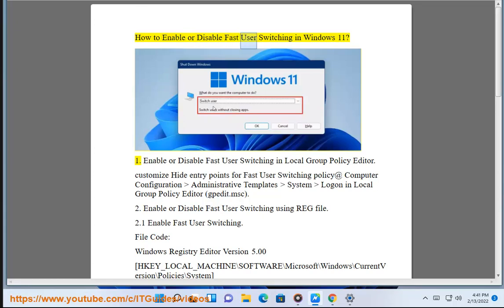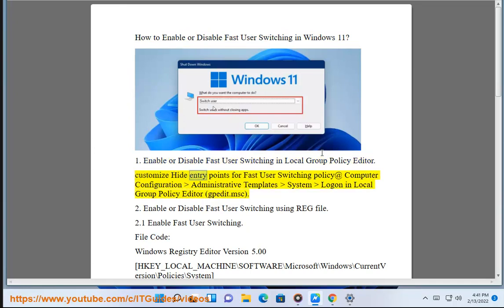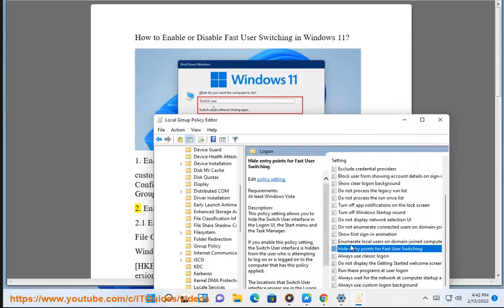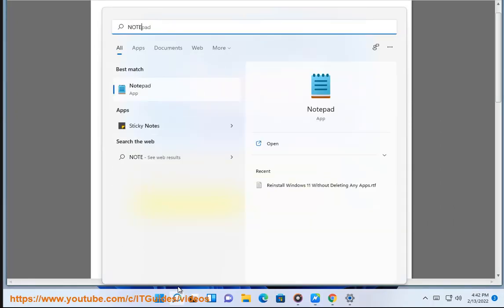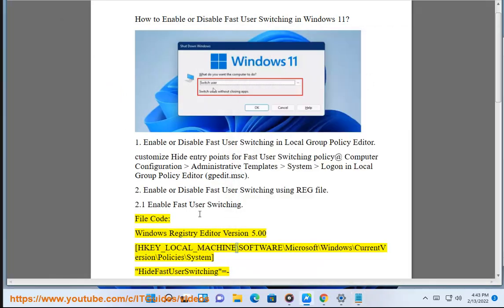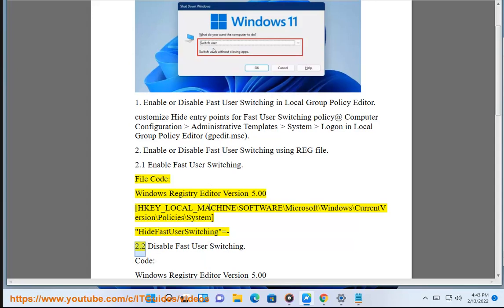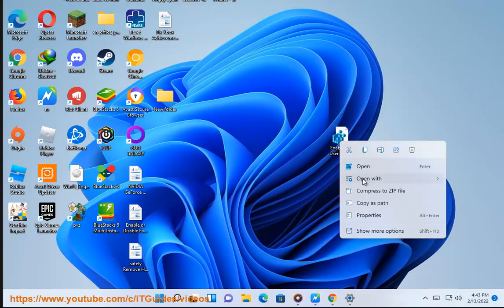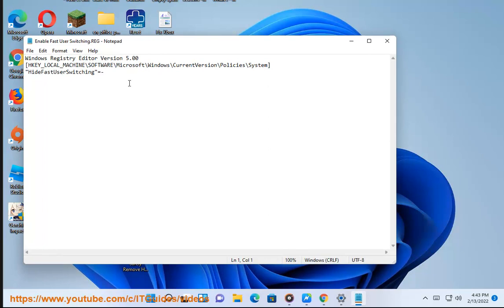Enable/Disable Fast User Switching in Windows 11